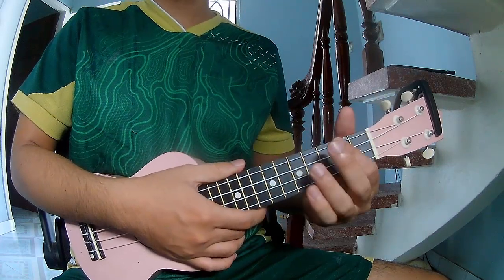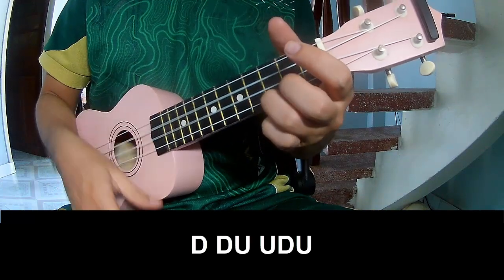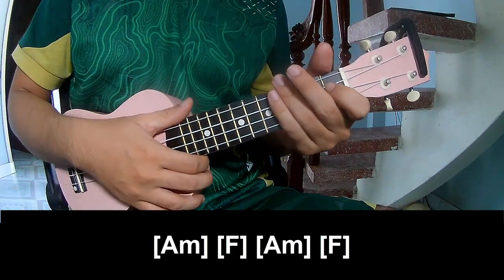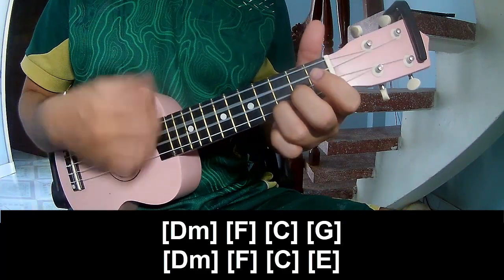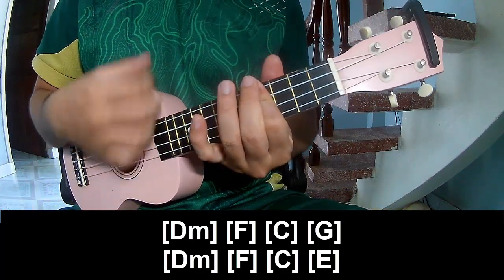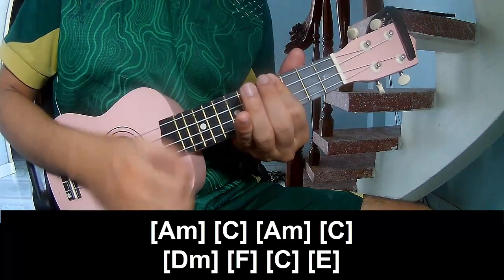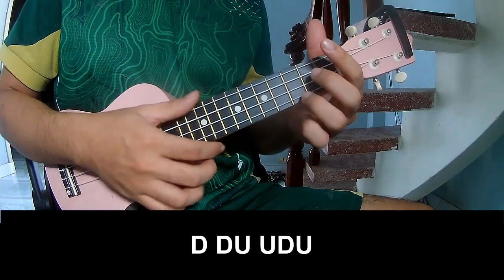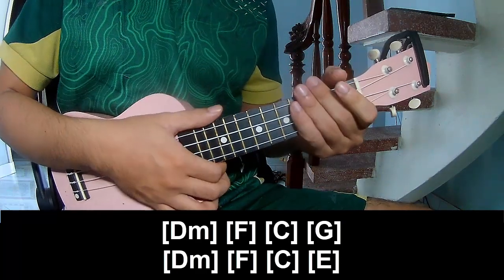How To Play Ukulele Already Over By Mike Shinoda Version 2